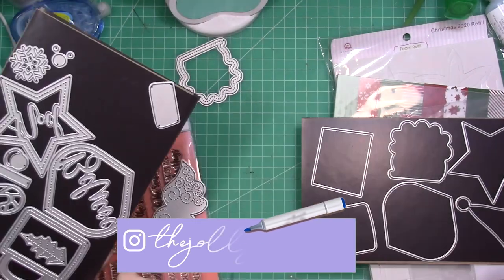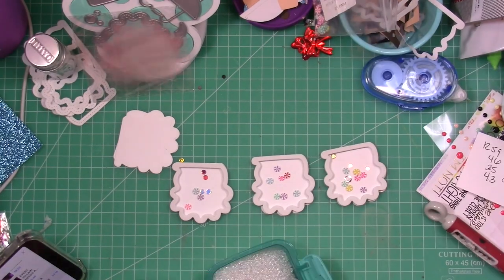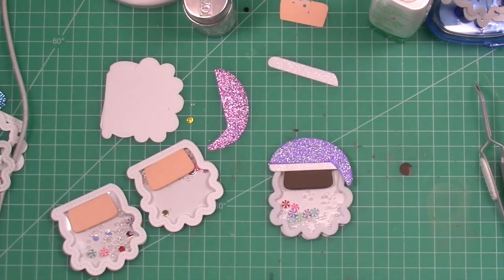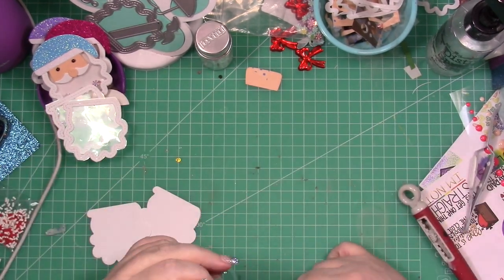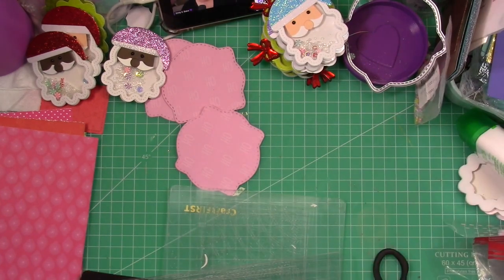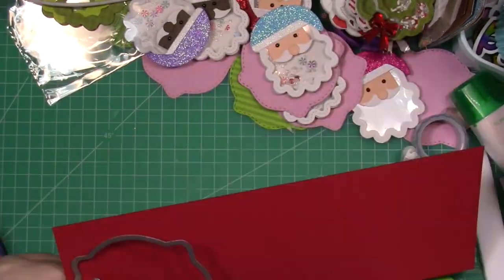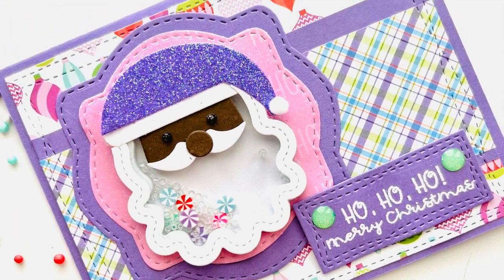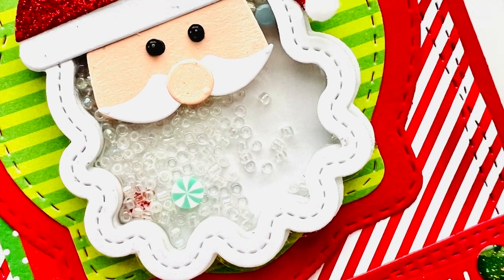2022holidaycardseries Day 2 Shaker Santas 🎅🏻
It's day 2 of my 2022Holidaycardseries and today I'm using a kit from Queen and Company to make some fun Shaker Santas!